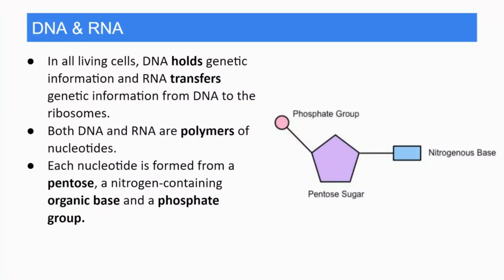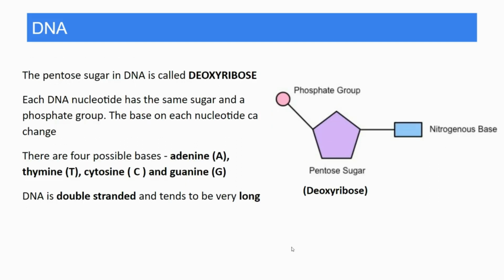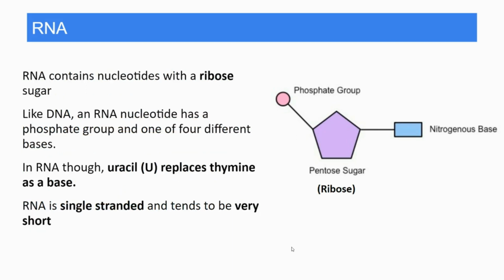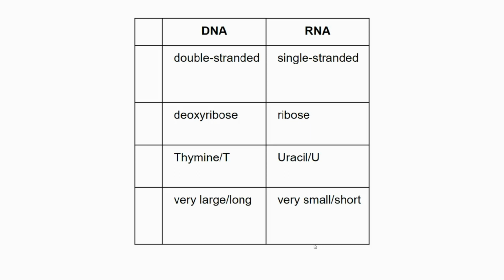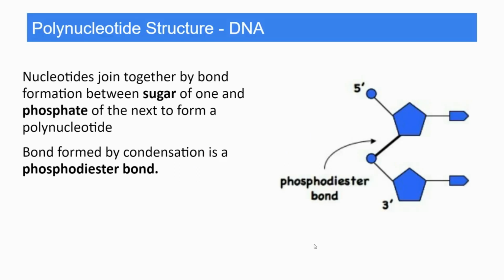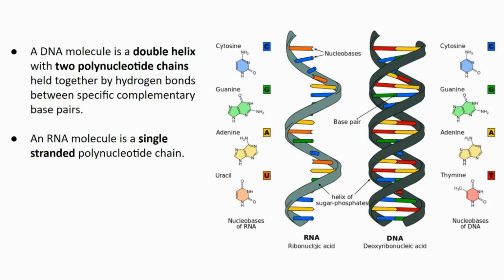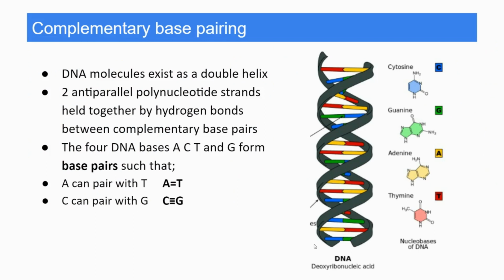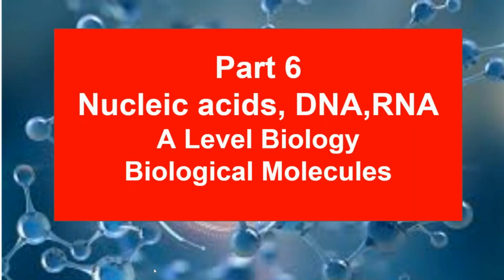Part 6 DNA and RNA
A level Biology - Biological Molecules. DrBiology looks at the basics of DNA and RNA. This includes components of DNA and RNA and similarities and differences.
Images from Google/Free pictures